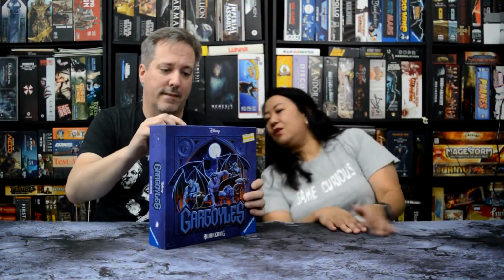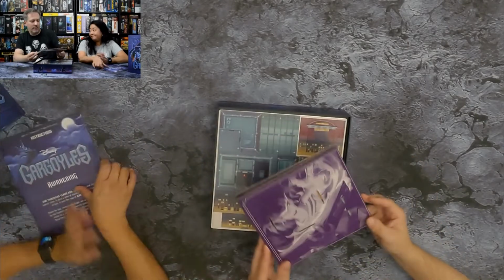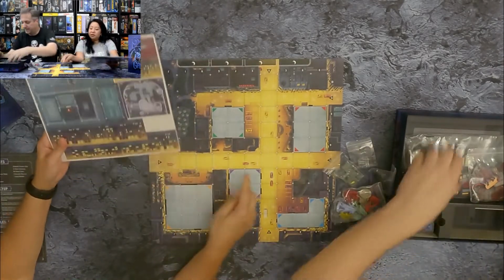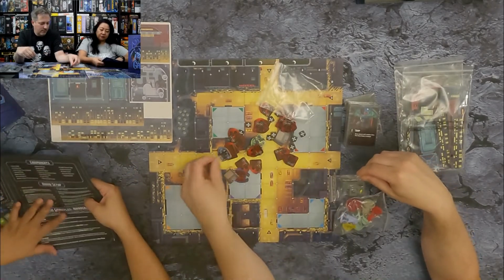Disney Gargoyles Awakening by Ravensburger Unboxing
Check out the full unboxing of Disney Gargoyles Awakening. This video includes 360 degree views of all the miniatures.